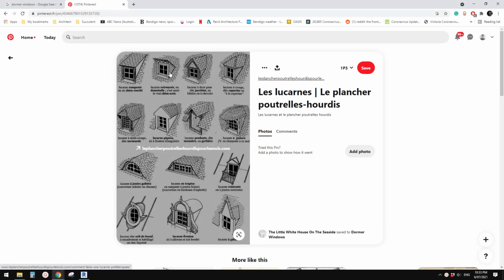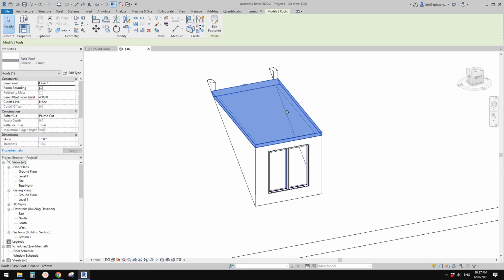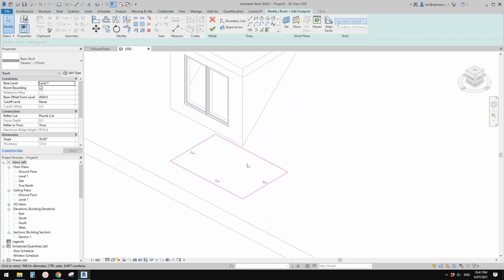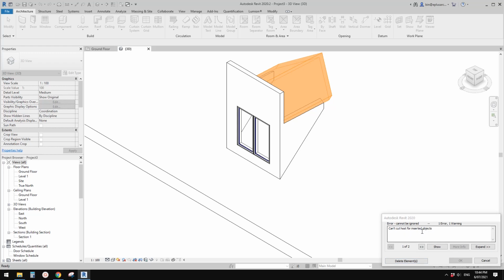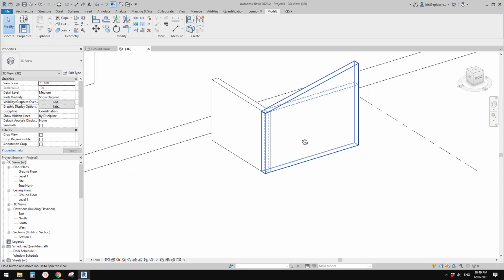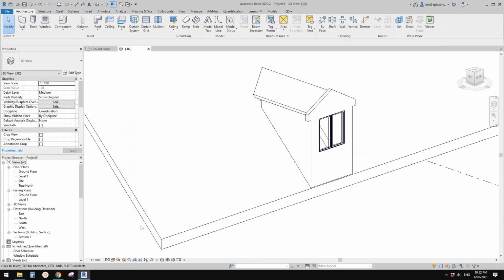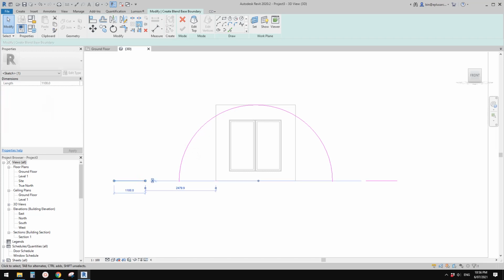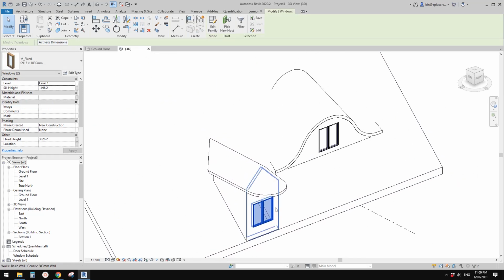Everyday Revit (Day 472) - Dormer Window Exercise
Let's model some basic dormer windows today.